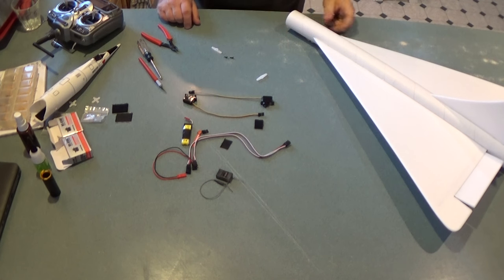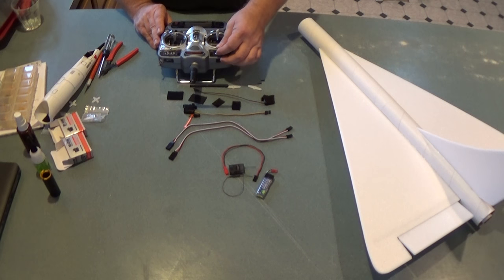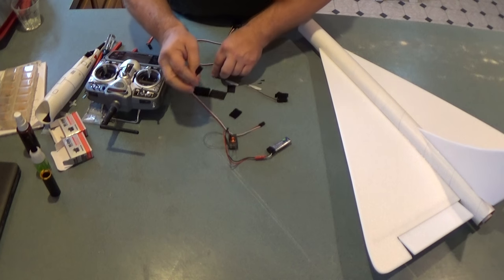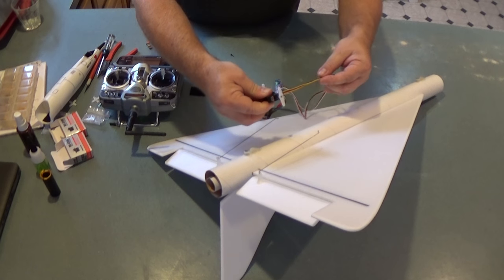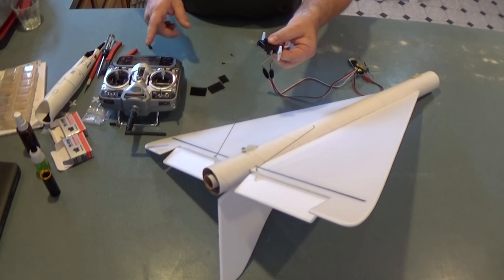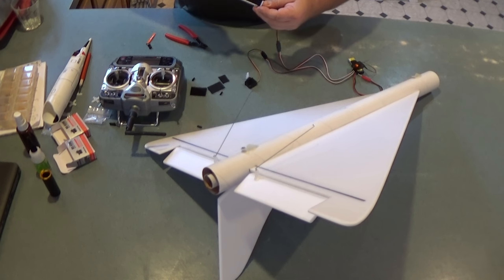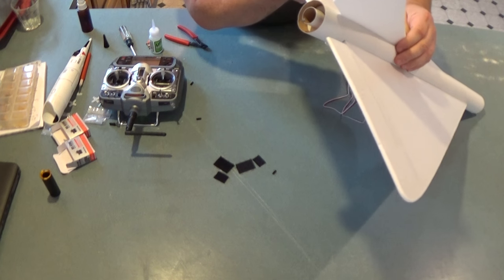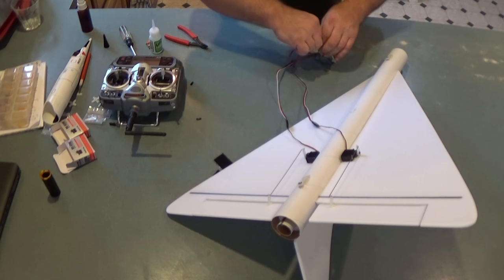Dynsoar Rocketry RC Rocket glider kit radio installation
Dynsoar Rocketry RC Rocket glider kit radio installation, applies to most kits which are available